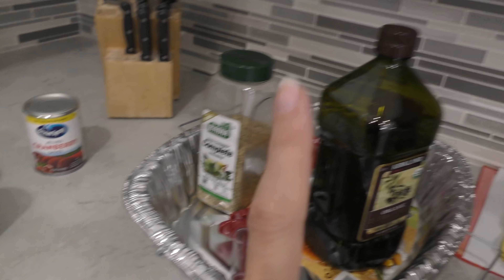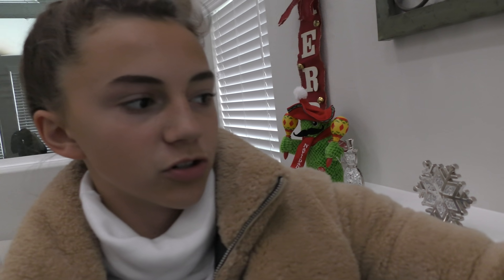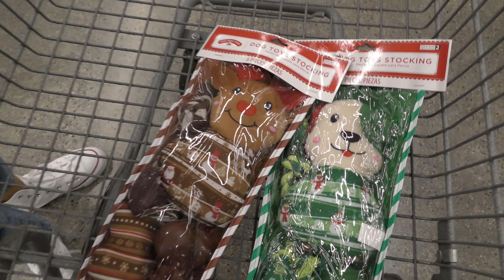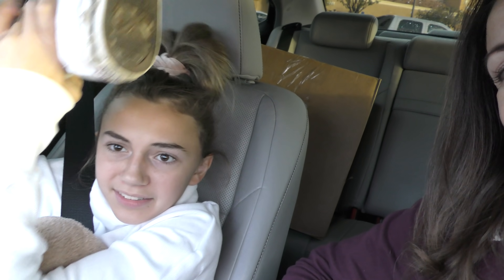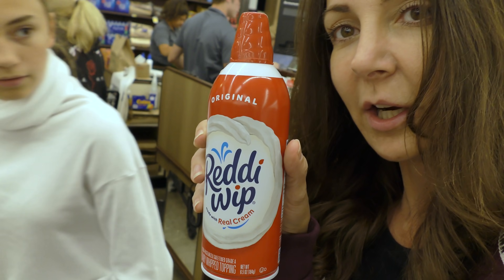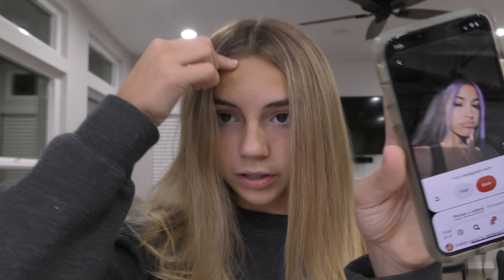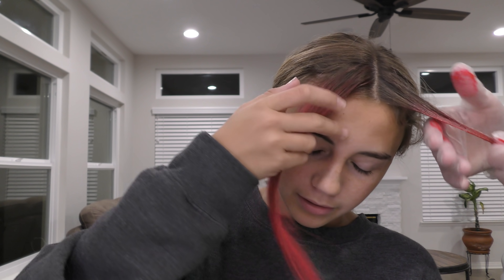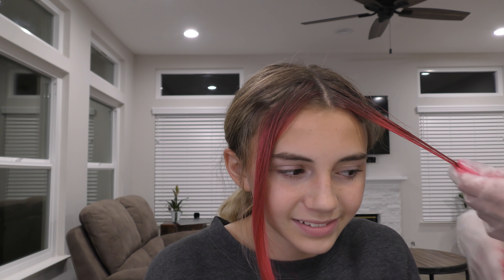24 HOUR HAIR TRANSFORMATION | We Are The Davises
Kayla is ready for a new look! See what she and Connie do to give her a new hairstyle.

“We Are The Davises” is an entertaining channel that posts videos showing our real-life moments, challenges, funny skits, and traveling adventures. We are excited to share our fun-filled journey!